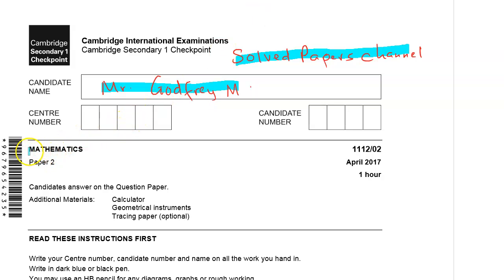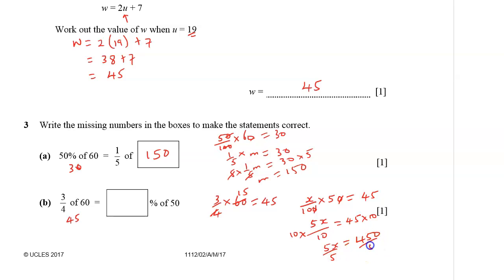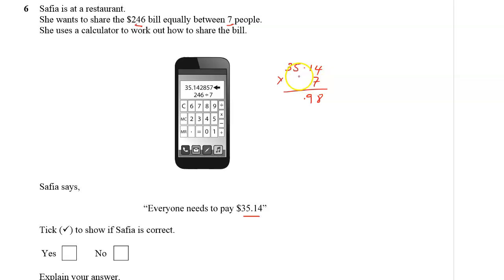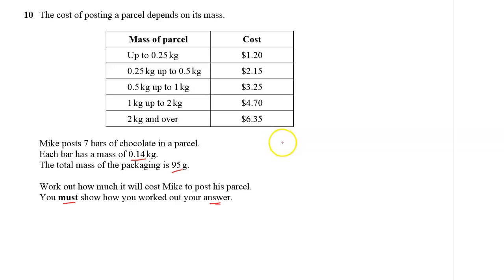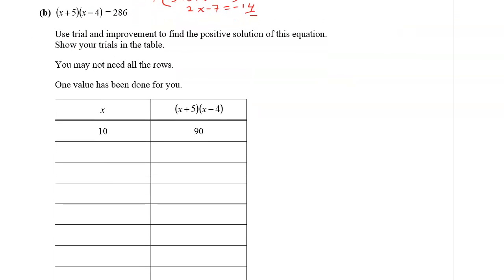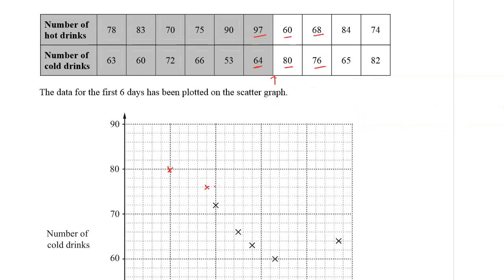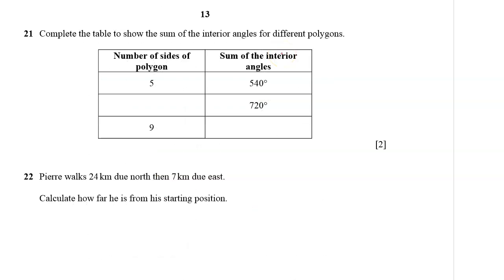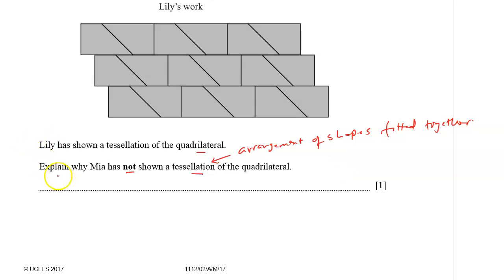Checkpoint Secondary 1 math P2 April 2017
This is a video on Cambridge International Checkpoint Secondary 1 Mathematics, showing step by step how to solve examinations questions according to the examiners expectations.

This past paper video will help you as you prepare for your Checkpoint examinations.

Find this and more Checkpoint Mathematics past papers at this